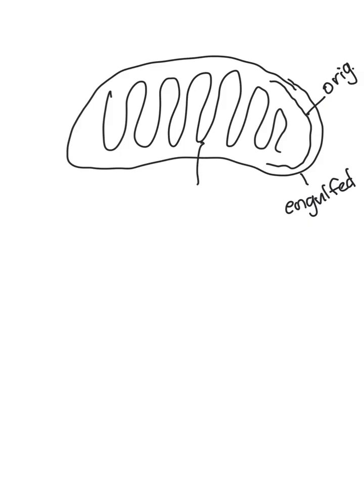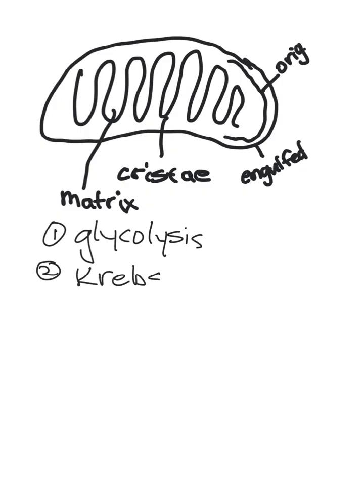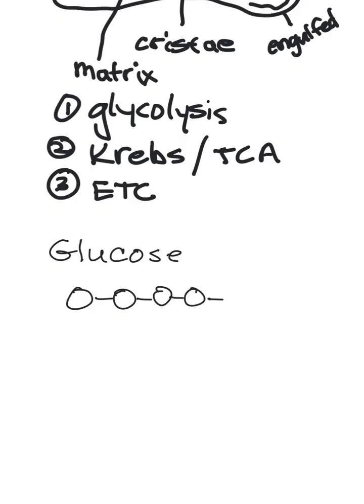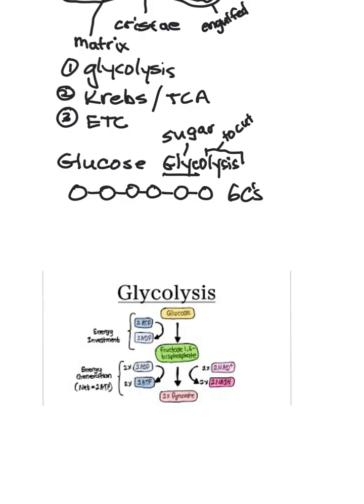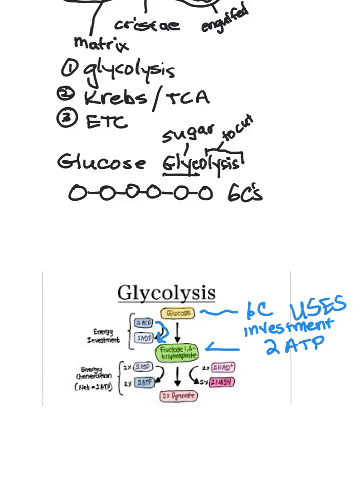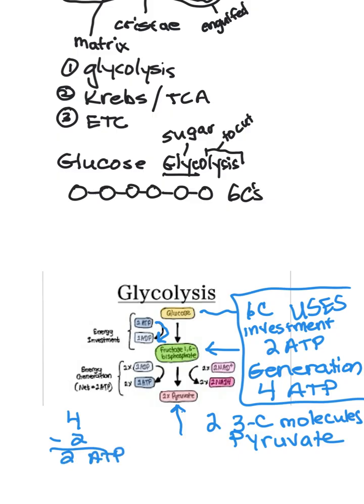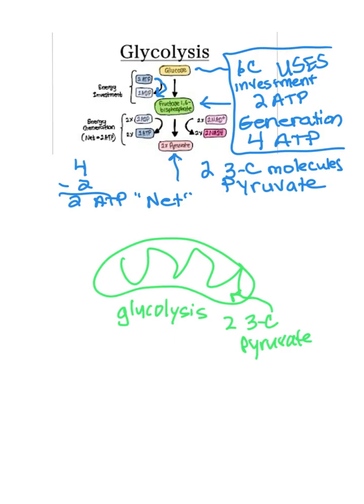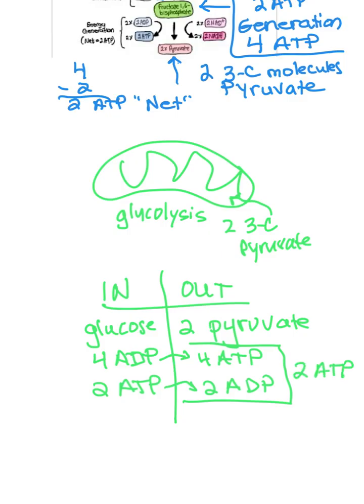AP Bio 3.5 A intro to mitochondria and glycolysis